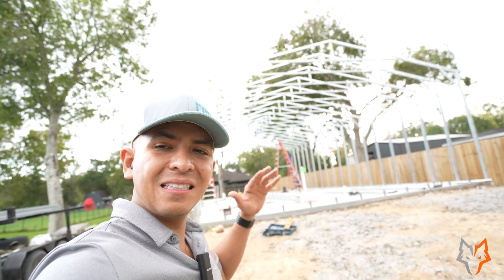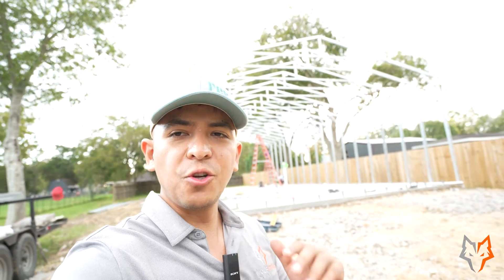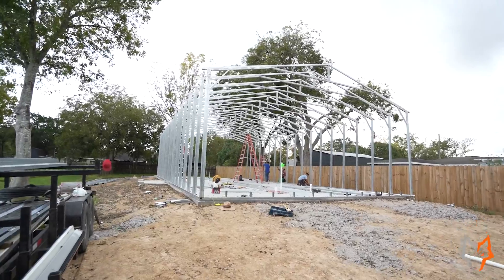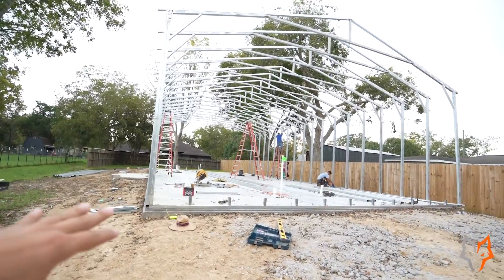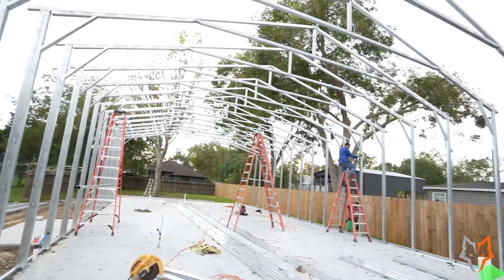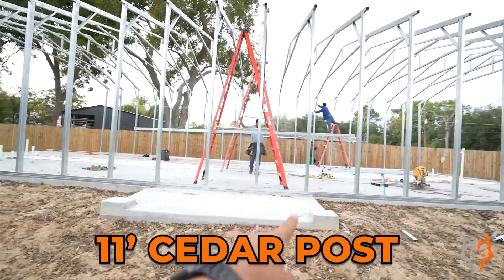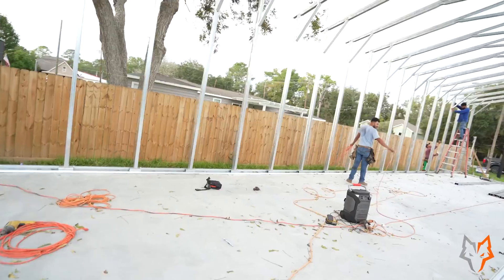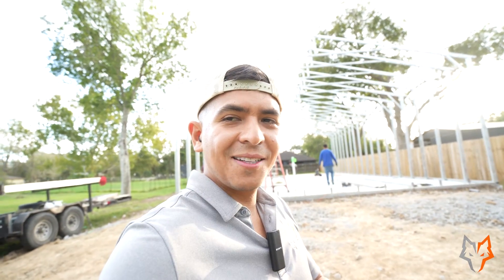30x70 Steel Building Framing | Santa Fe, Texas | WolfSteel Buildings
WST03224
Pack, in this video Adbeel breaks down the metal building framing details for this 30'x70' Metal Building in Santa Fe, Texas by Houston, Texas. As you may know this area needs to be rated for high wind loads. This building is engineered to be certified for 145 MPH wind speeds and for residential living. ( Small mistake on video: It states 155 not 145 )

Adbeel also vaguely describes the layout of our clients new Metal Building home.

Building information

30' x 70' x 12' Texas Metal Building
5' x10 ' x 12'/11' Lean to Porch
2- 11'Cedar Post
10  Window Frame Outs
3 Walk In Door Frame Outs
145 MPH Winds Certification

Chapters:
0:00 30x70 Metal Building Intro
0:53 Engineer Rating for Metal Buildings
1:45 Metal Building Drone Shots
2:45 Metal Building Framing Details